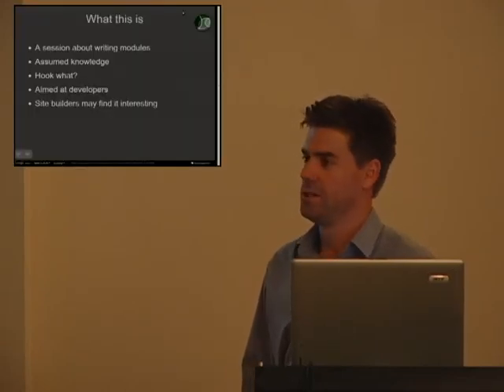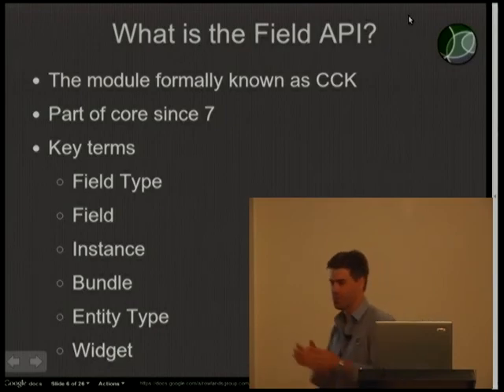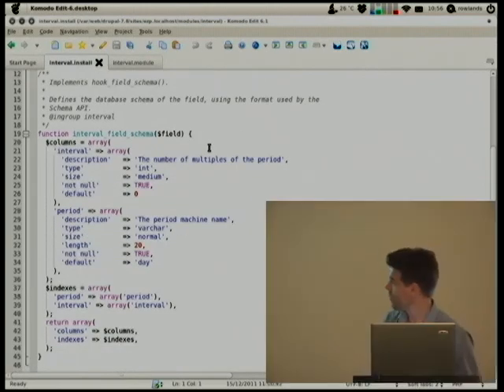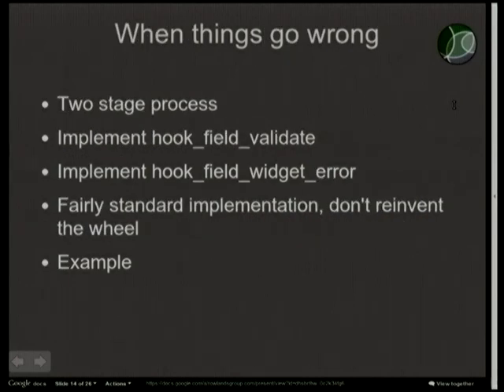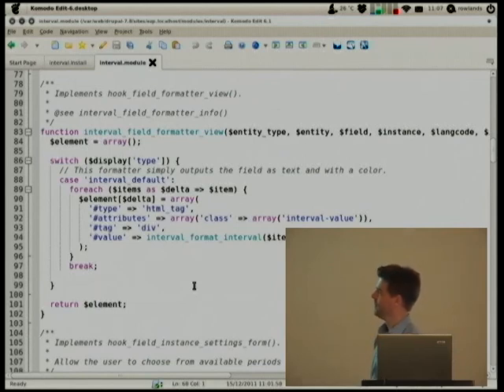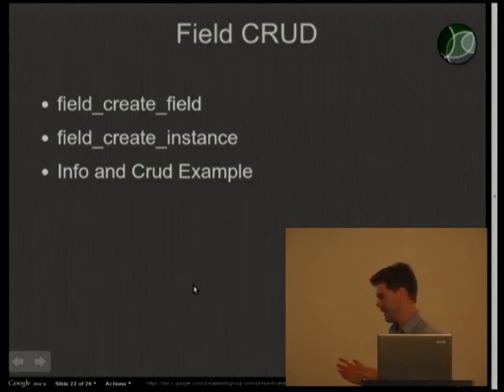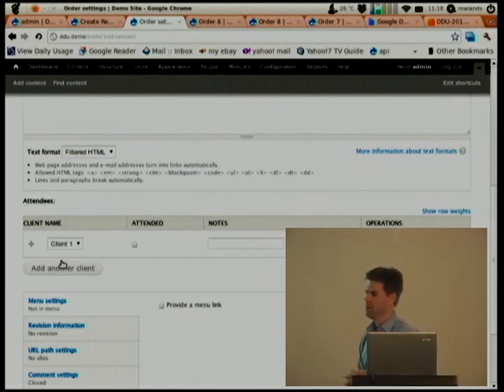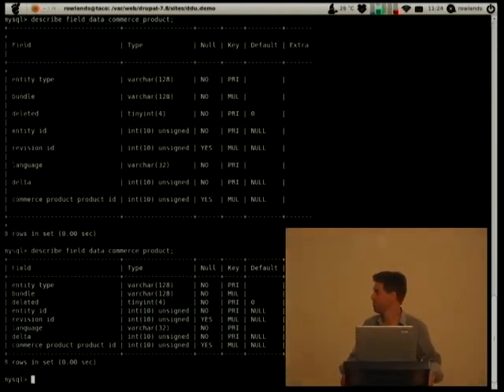Field, Widgets and Formatters - oh my! - Lee Rowlands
[Room audio issues: hiss/levels]

Drupal 7 saw the introduction of fields in core and a strong api to allow you to define your own fields and widgets giving you the flexibility to integrate your own business logic and functionality into the familiar administrative interface exposed by Drupal.
This session will discuss when you need to roll your own fields, widgets and formatters and why you'd want to do so.